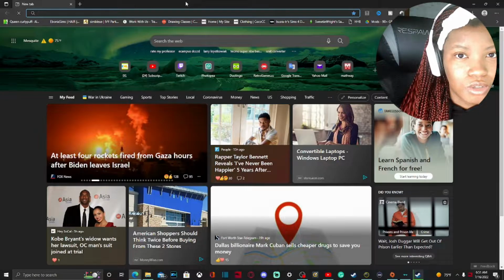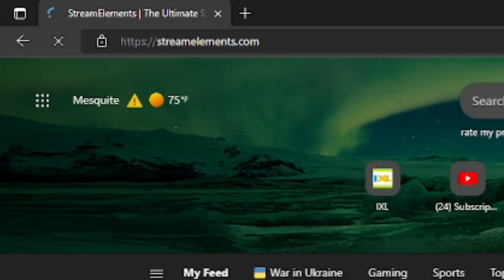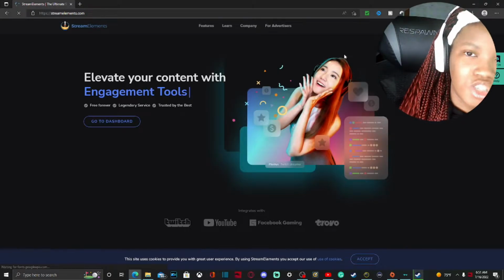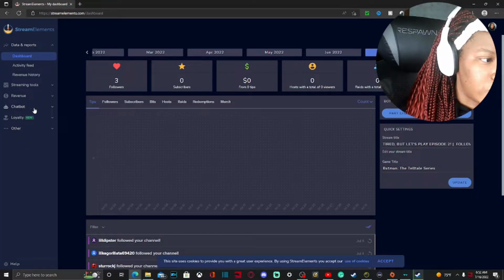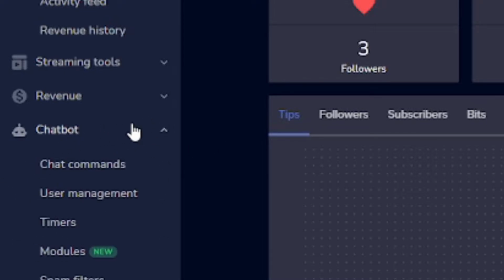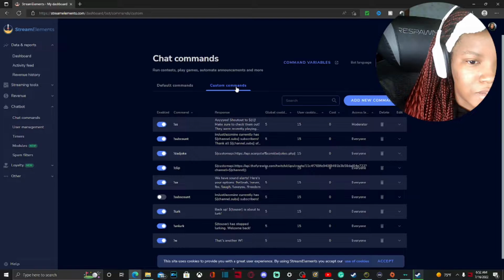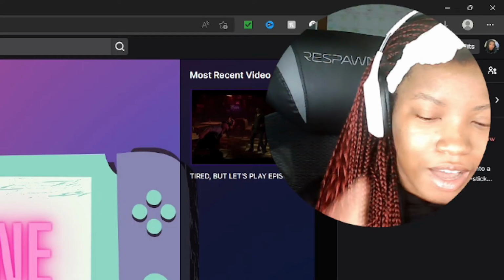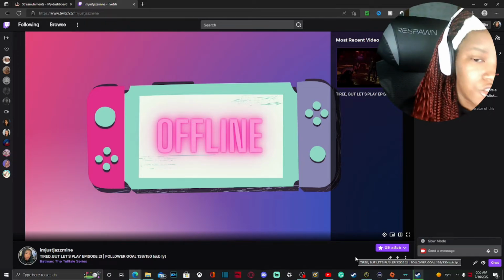How to Create A Dad Joke Twitch Command | ImJustTechnical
In today's video, I am going to be showing you how to create a dad joke command using StreamElements.

00:00 Intro
00:40 Tutorial
03:45 Outro